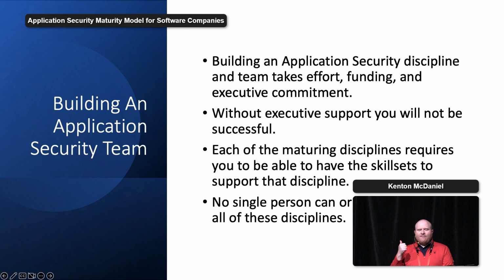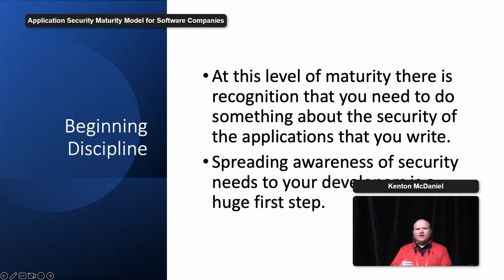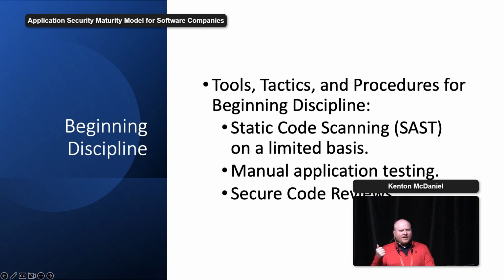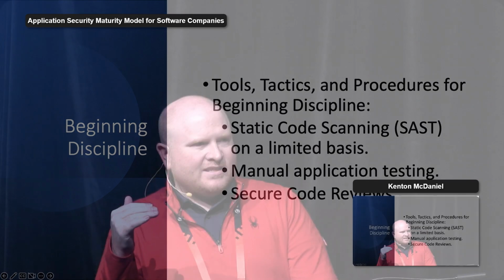Kenton McDaniel - Application Security Maturity Model for Software Companies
Description of an application security model for software companies. Overview of different maturity concepts and phases.